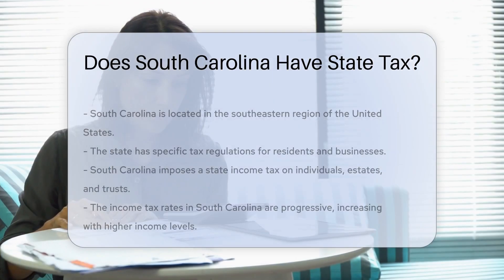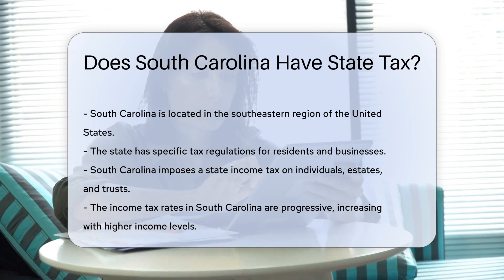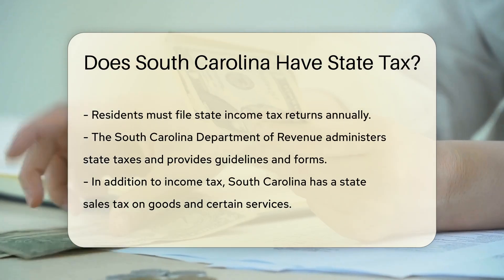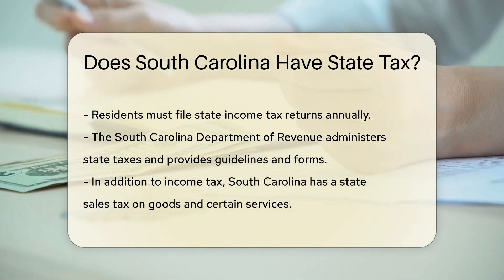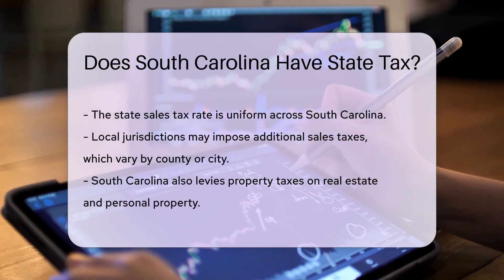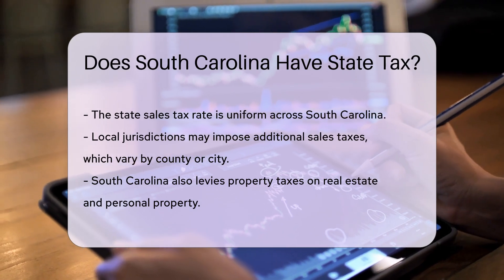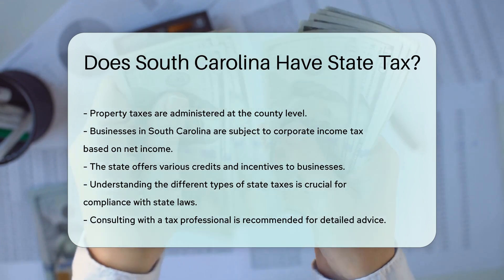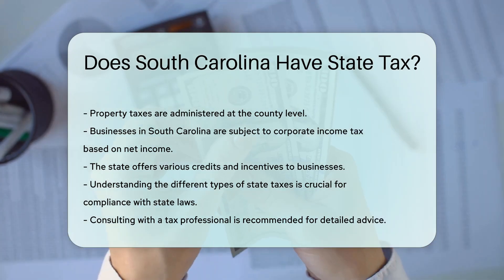Does South Carolina Have State Tax? - CountyOffice.org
Does South Carolina Have State Tax? Have you ever wondered about the intricacies of state taxes in South Carolina? In this enlightening video, we delve into the various types of state taxes that residents and businesses in South Carolina need to navigate. From income tax to sales tax and property tax, understanding the tax landscape in South Carolina is crucial for compliance with state regulations.

The South Carolina Department of Revenue plays a pivotal role in administering state taxes, providing essential guidelines and forms for taxpayers. Additionally, local jurisdictions may impose varying sales tax rates, emphasizing the importance of staying informed about local tax regulations.

For businesses operating in South Carolina, corporate income tax is a key consideration, with the state offering credits and incentives to support businesses. Whether you're a resident or a business owner, grasping the nuances of state taxes in South Carolina is essential for financial planning and legal compliance.

For detailed advice on navigating state taxes, consulting with a tax professional is highly recommended. Stay informed, stay compliant, and empower yourself with knowledge about South Carolina's state tax system.